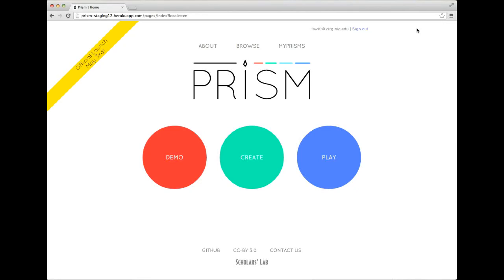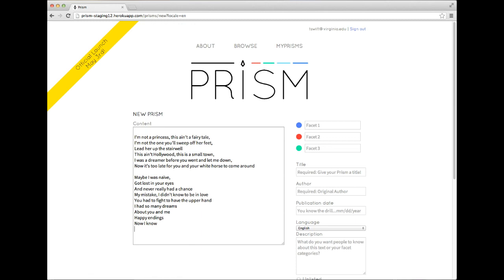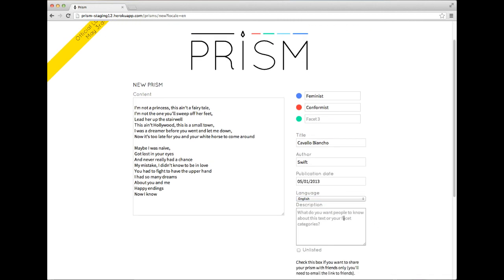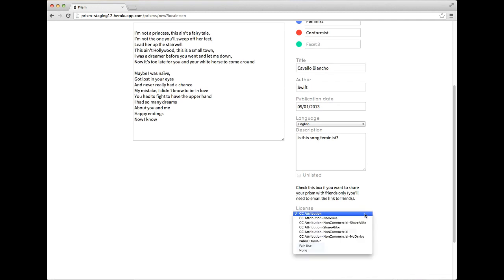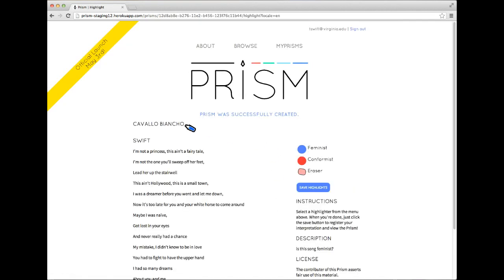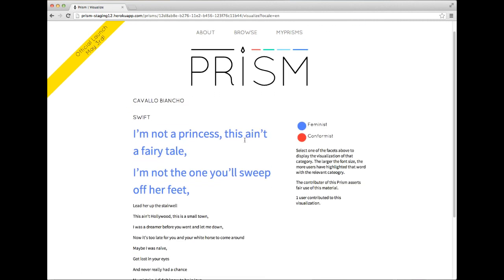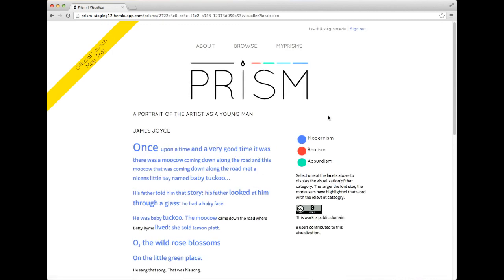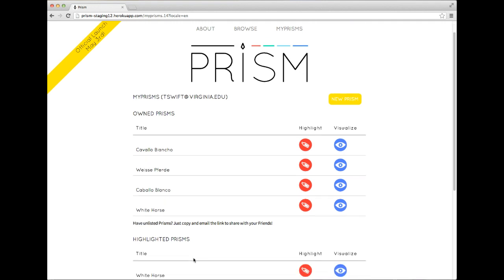Prism Tutorial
Provides a tutorial for using the Prism collaborative interpretation web application.  Prism was created by the Praxis team at the University of Virginia.